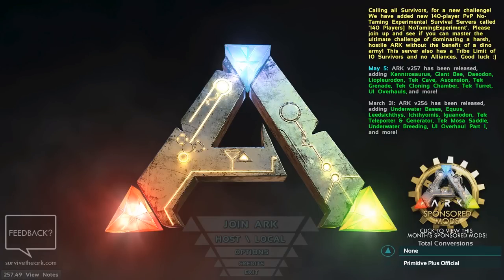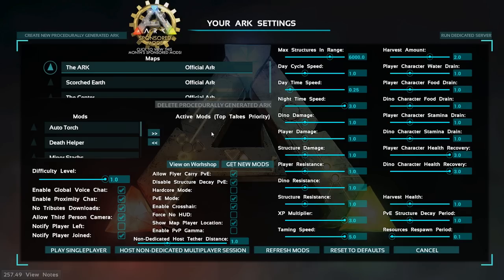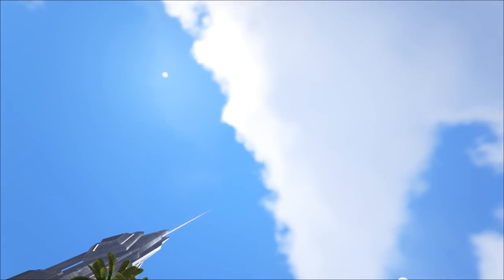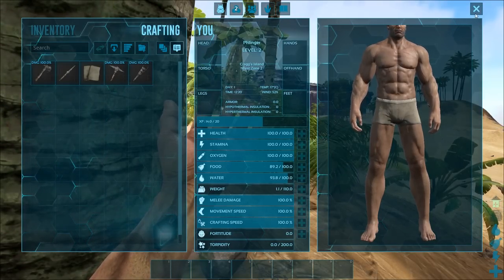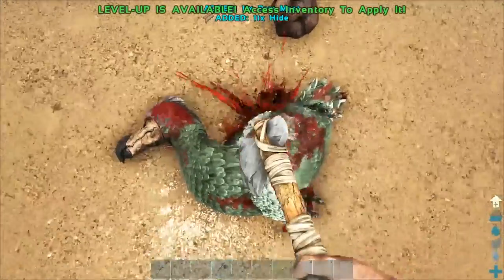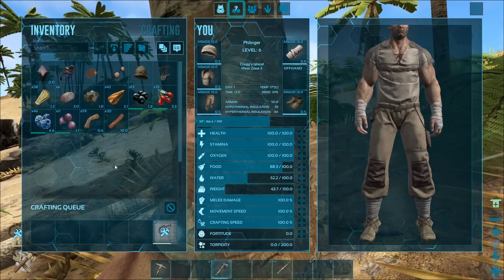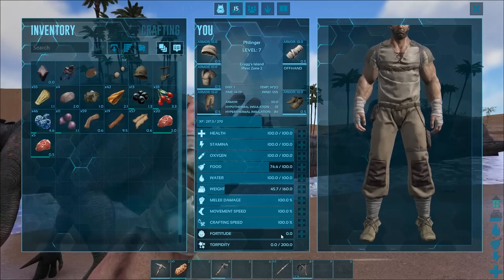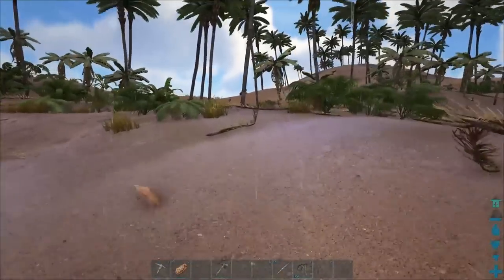Soloing the Ark! S4E1! Beginner's Guide! Starting Out! New Player's Guide!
Hey, How's it going everyone? I'm Phlinger Phoo and welcome to a new series. When starting out in Ark it can get frustrating at times and it can be very soul crushing when you die over and over to the first raptor you see. In this series I discuss how to avoid those pesky raptors and why you should do things in order and what that order is when just beginning in Ark: Survival Evolved!.